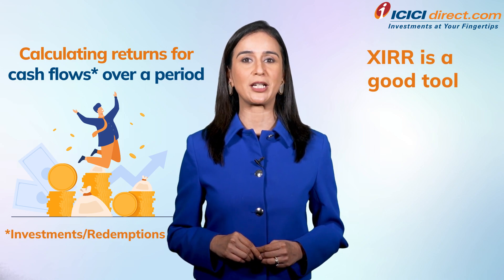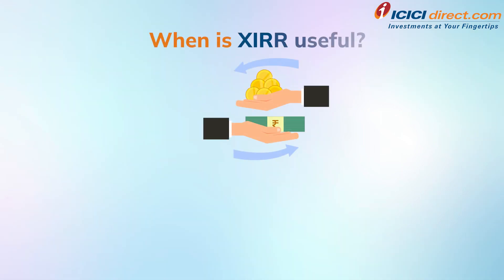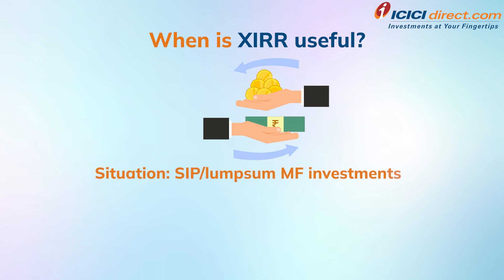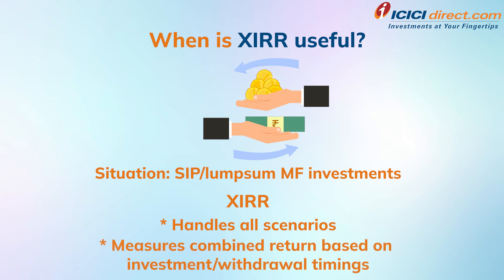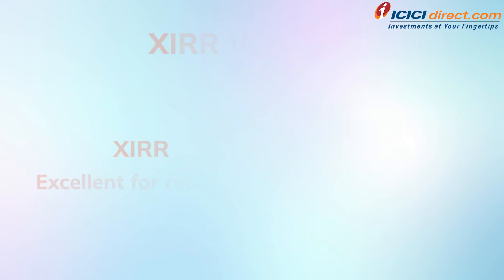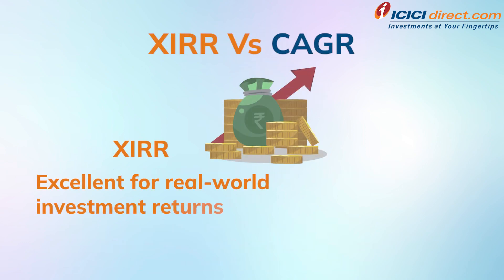How To Calculate Mutual Fund Returns XIRR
Open ICICI direct trading account in just 10 minutes using any bank, also get additional benefits worth rs 7,099.
- Intraday trading at Rs 20 (unlimited per order)
- Future trading chargers: Rs 0
- Option, Commodity & Currency Derivatives at just Rs 20 (Unlimited per order)